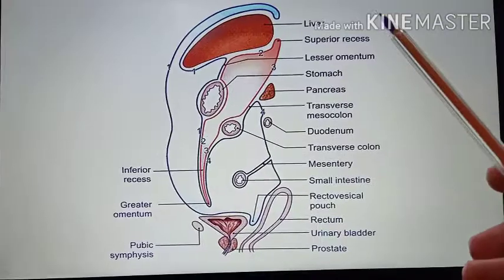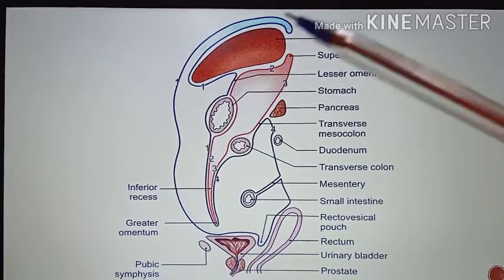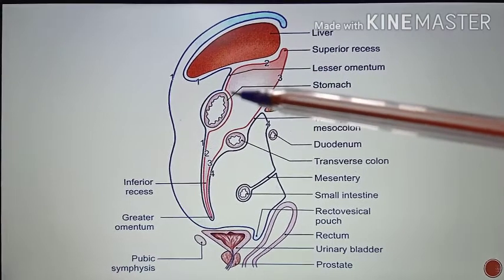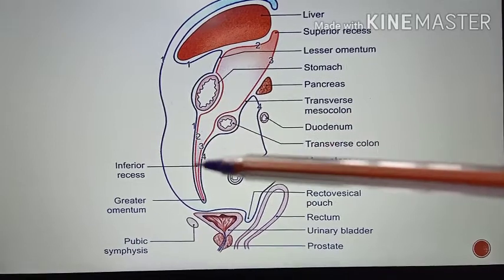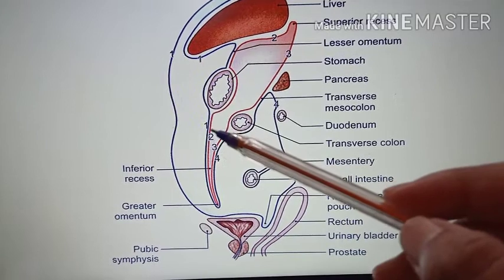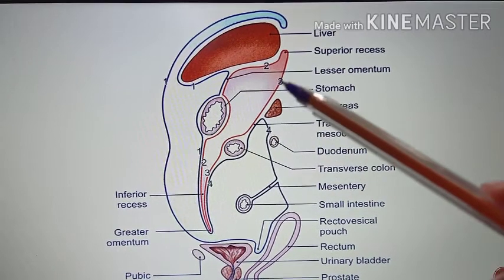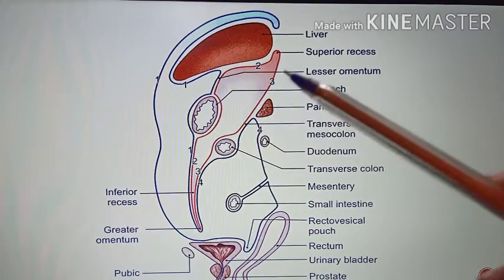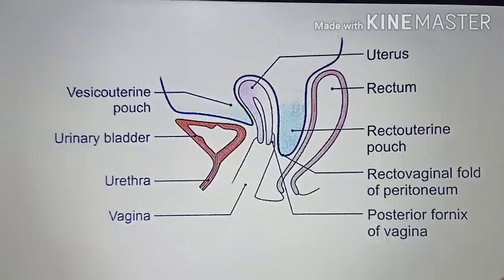VERTICAL TRACING / SAGITTAL TRACING OF THE PERITONEUM by Dr BENJAMIN WINCENT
It tells us about the Sagittal tracing of the peritoneum. Video is mainly done so that it benefits MBBS students.